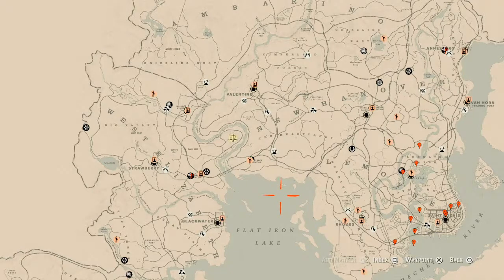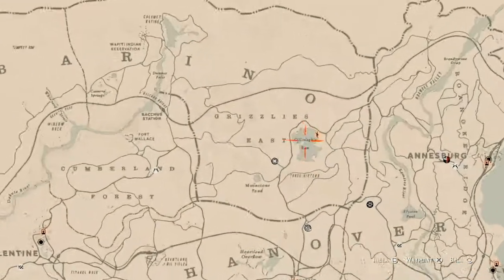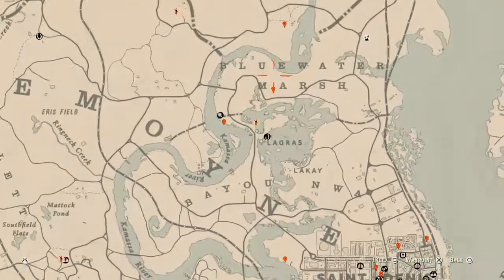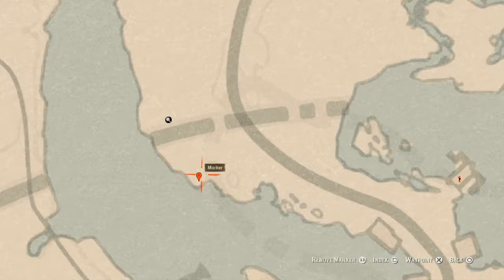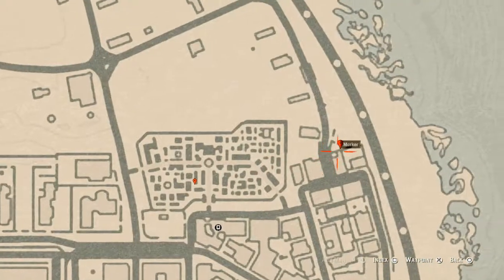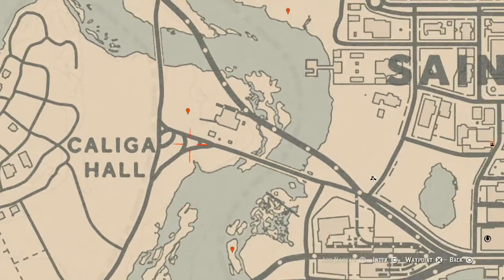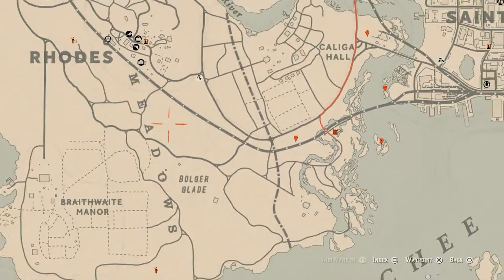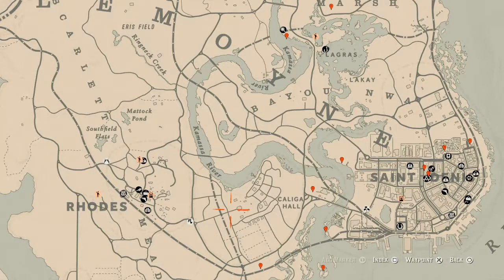Red Dead Redemption 2 Daily Cycle Update For April.2nd 8pm EST until April.3rd 8pm EST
The next cycles for April.2nd 8pm EST until April.3rd 8pm EST are..